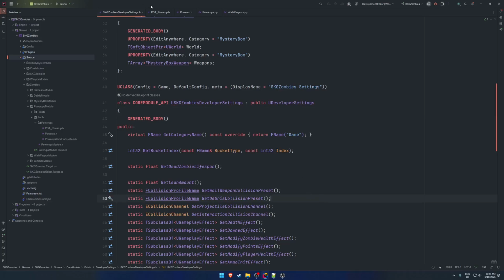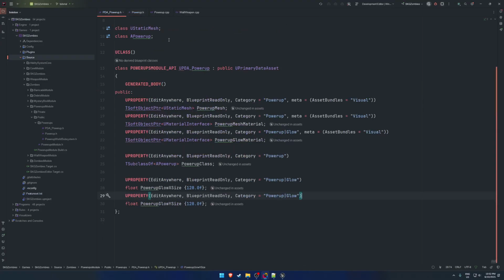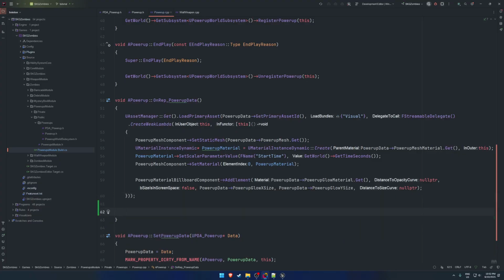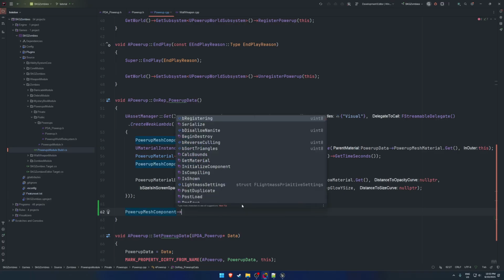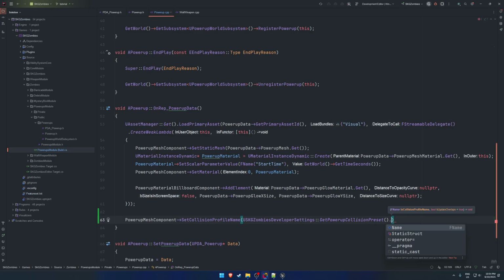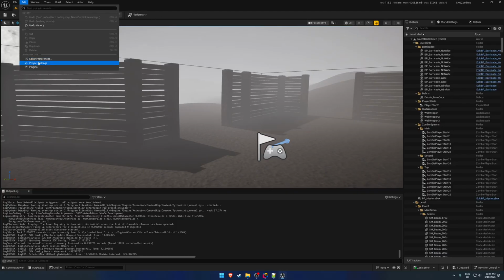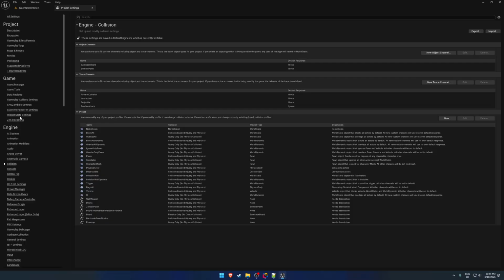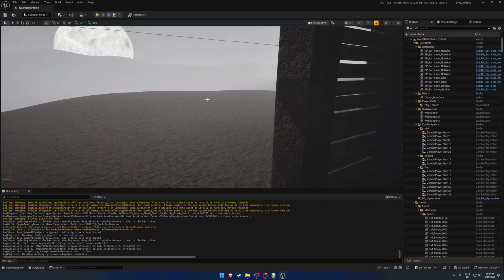UE5 CoD Zombies Tutorial Part 311: Setup Powerup Collision